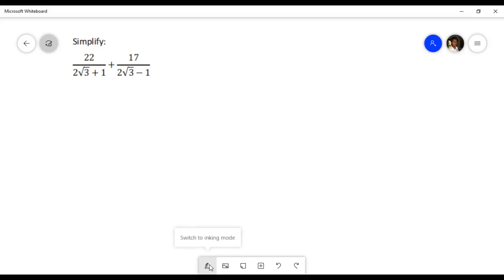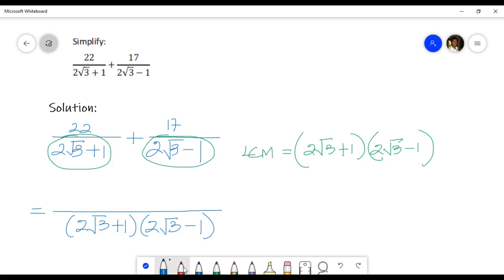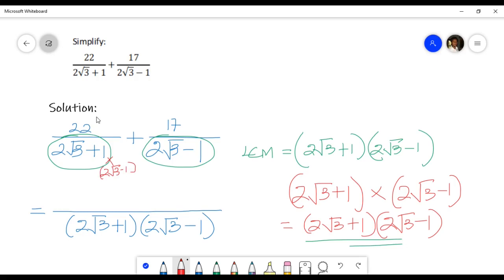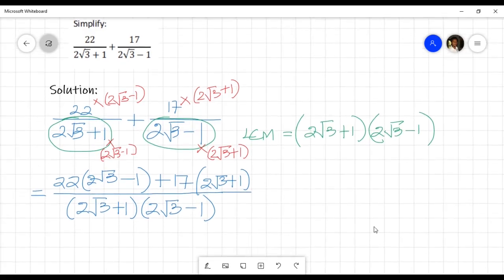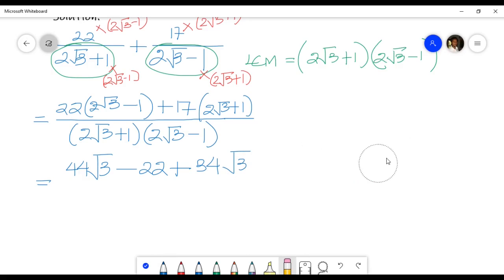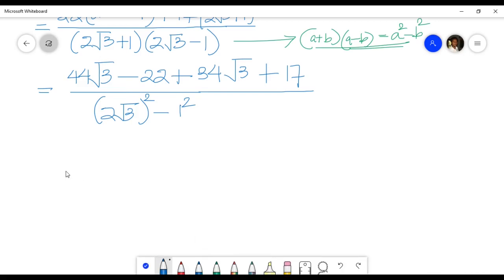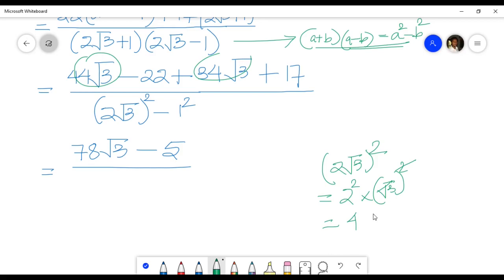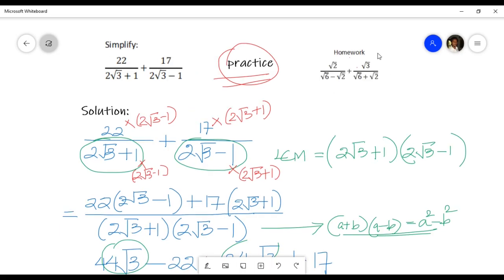simplify radical expressions